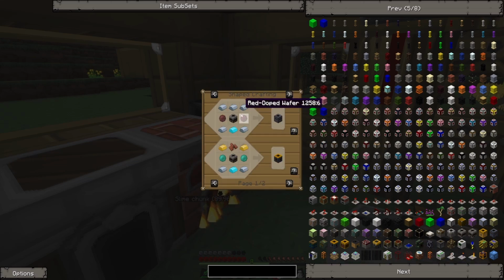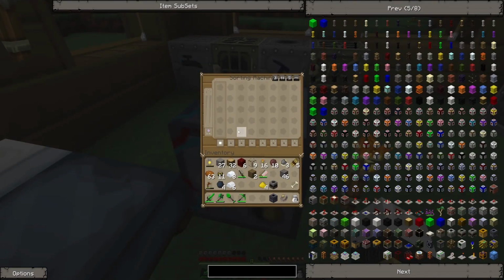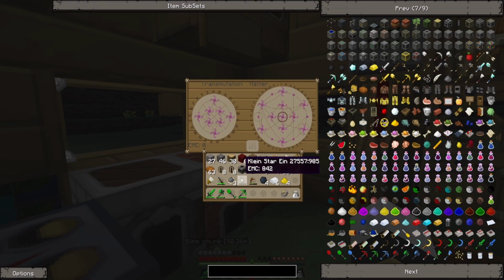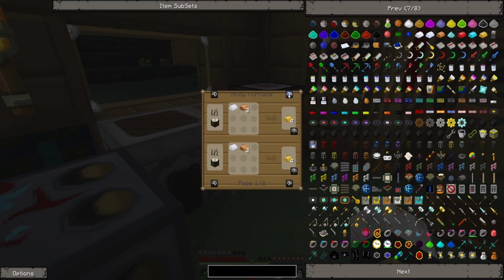We better sort out this sorting system. Minecraft: Tekkit Classic (8)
Our sorting system doesn't really work, but there are machines that can do that for us. Question is how do they work

This is a cut down highlight video of a previous stream.